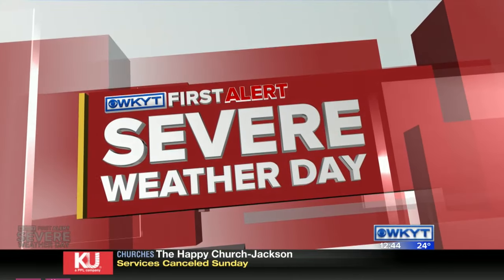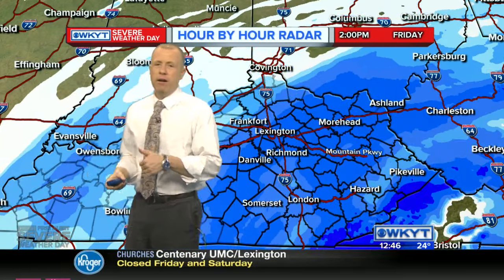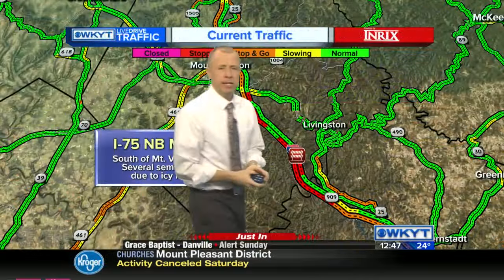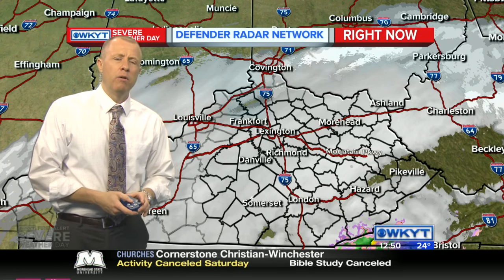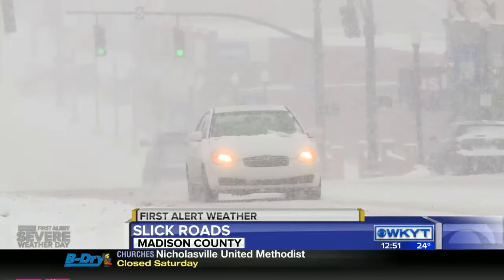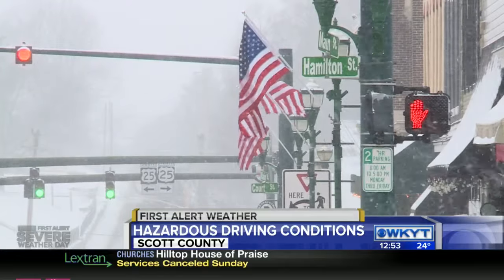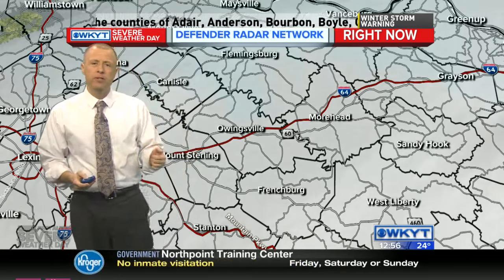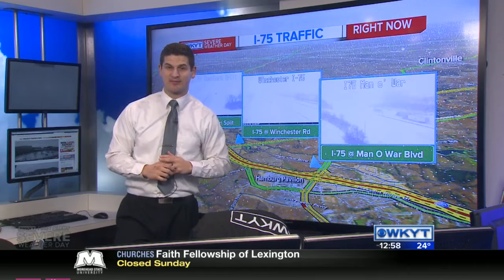WKYT News at 12:30 PM on 1/22/16